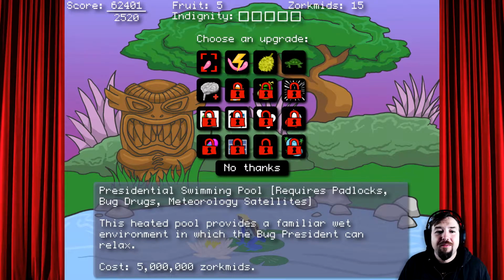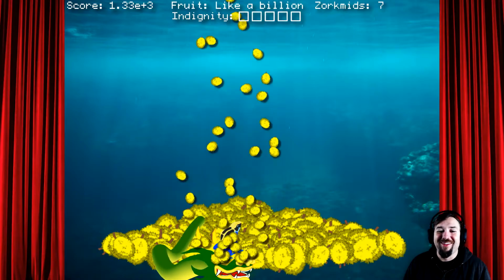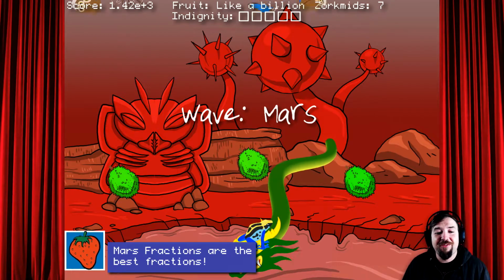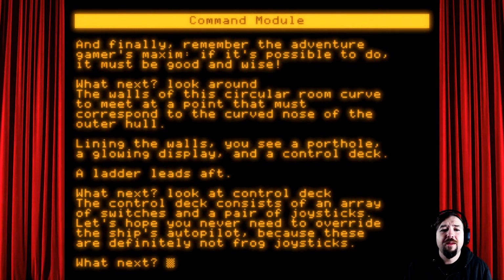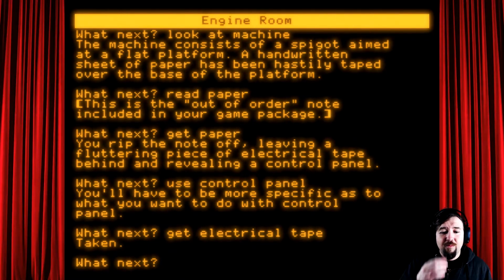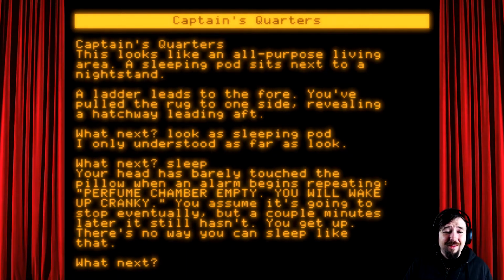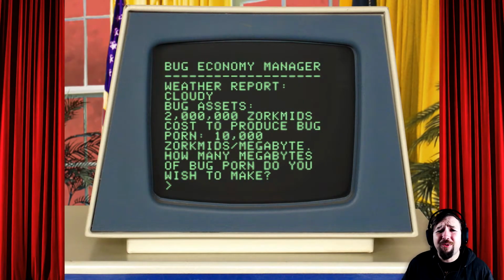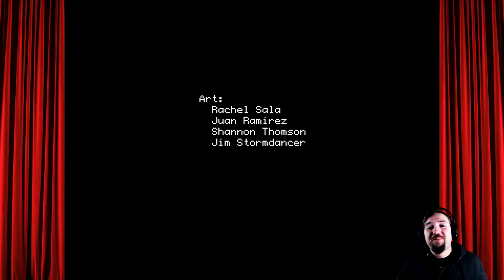A Brief History of Boxing | Frog Fractions Game of the Decade Edition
In Frog Fractions, the player controls a frog sitting on a lily pad. The frog must use its tongue to attack oncoming insects and protect its fruit, in the vein of Missile Command. Between waves of bug attacks, the player can purchase upgrades such as lock-on targeting, a cybernetic brain, and a flying dragon.

Outro:
Rev by Eveningland